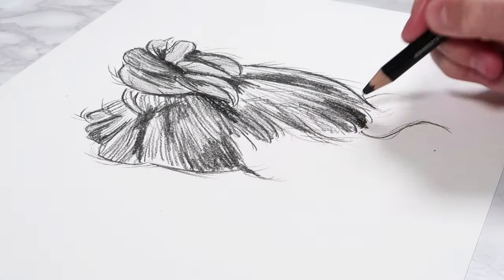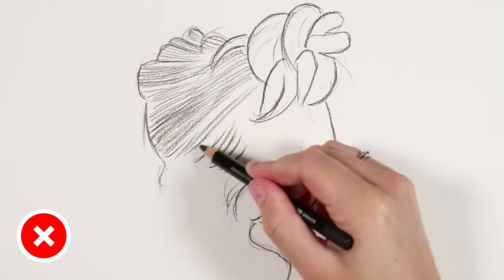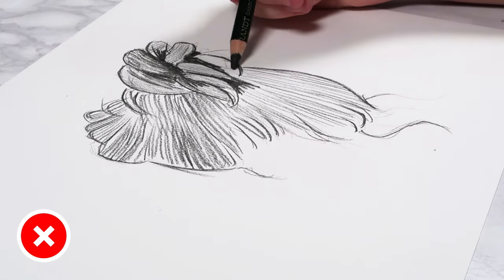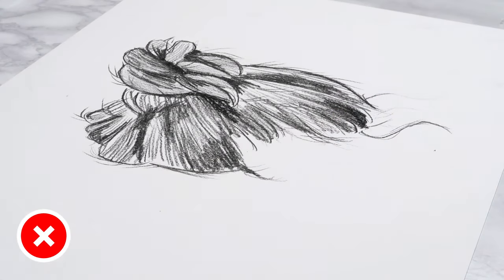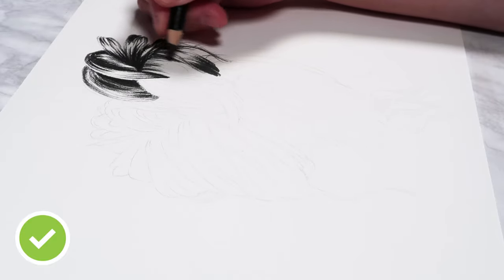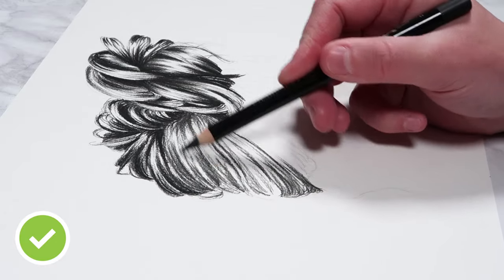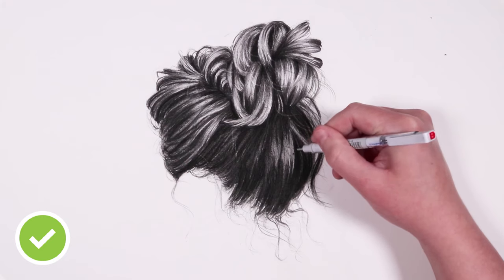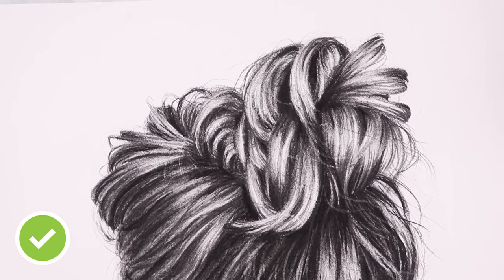DO'S & DON'TS for Drawing Hair - Realistic Drawing Tutorial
MATERIALS:
Lyra Charcoal Set
Strathmore Bristol Vellum Paper
Blending Stumps
Daler Rowney Aquafine Paintbrush